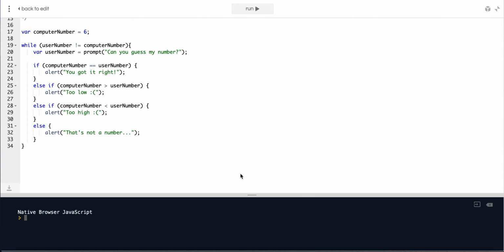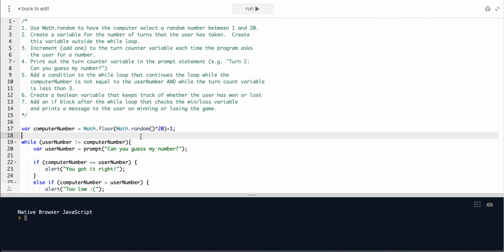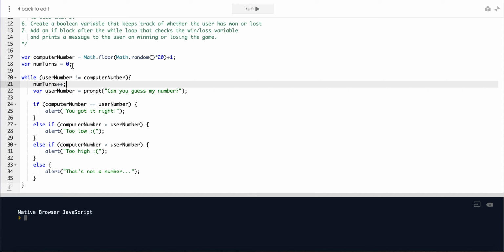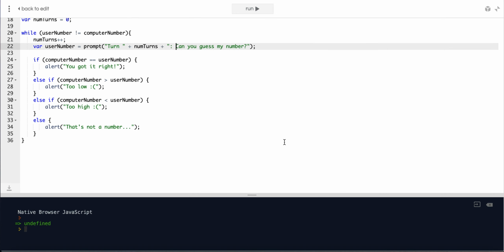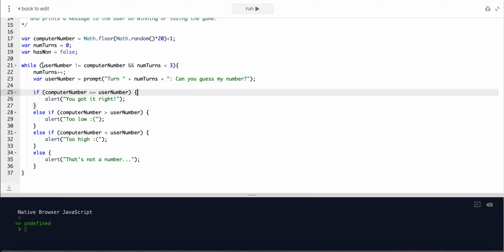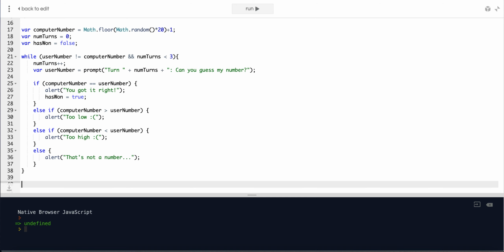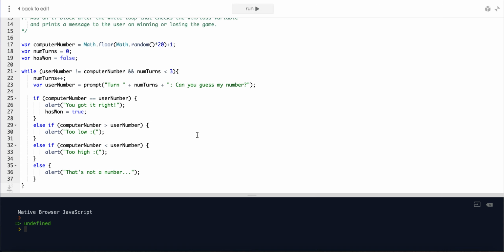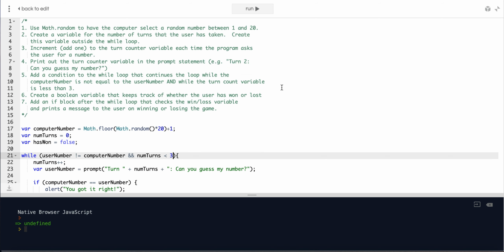Guess My Number - While Loops in Javascript